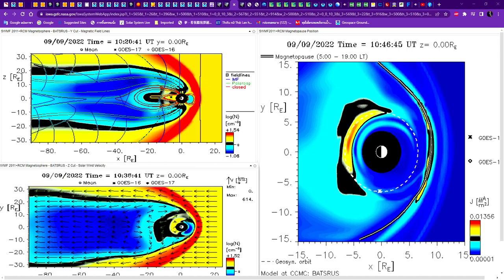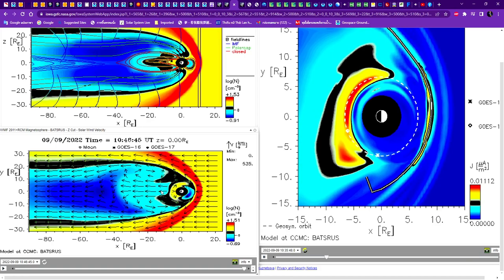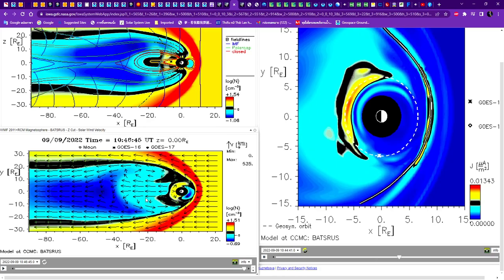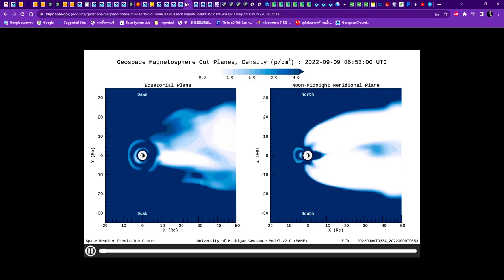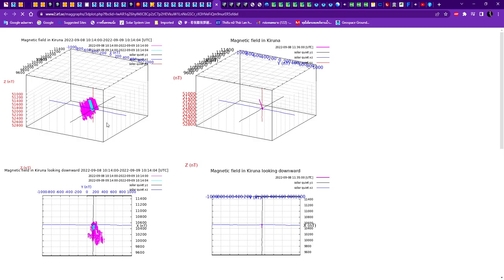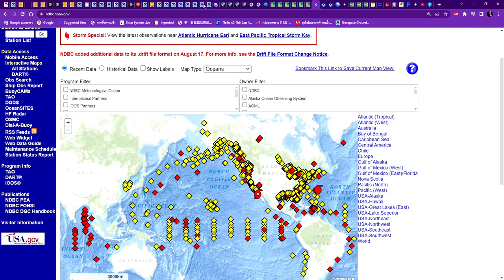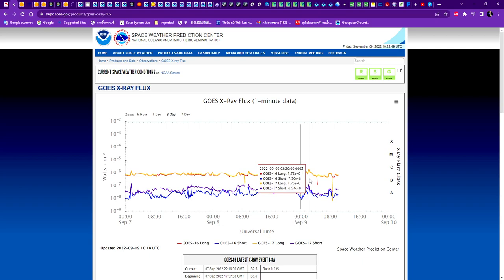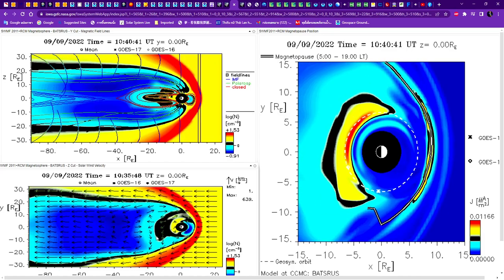202209091720LT Strong solar strom at the back again